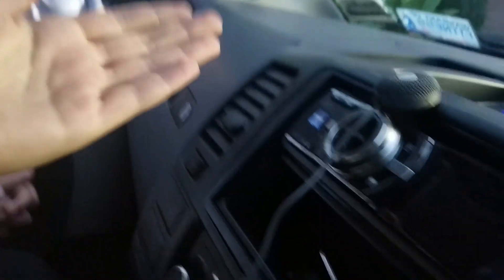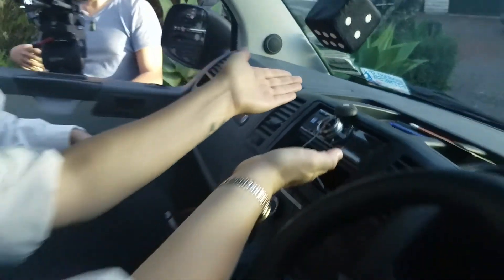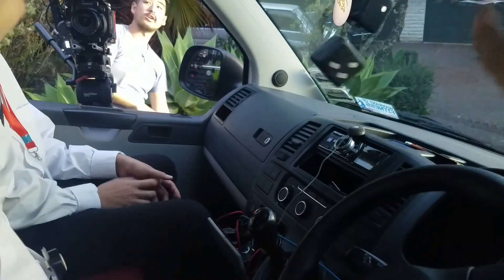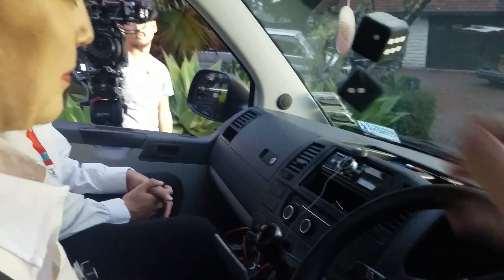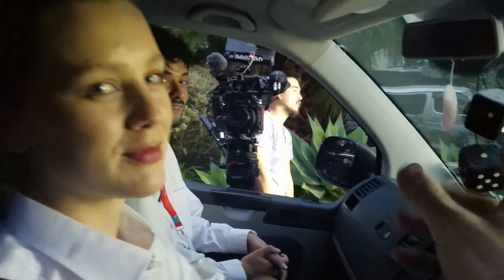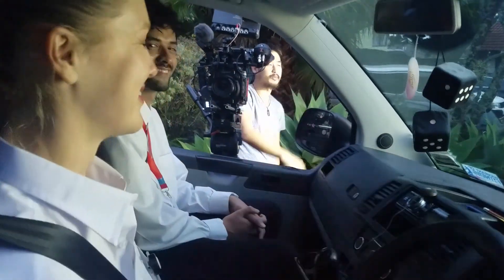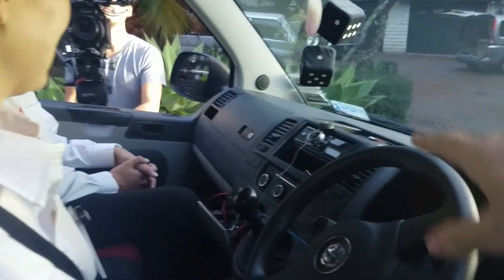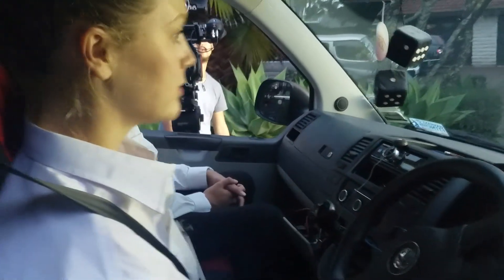vlog #37: another day, another car rig, for NZ's 48HOURS Film Festival